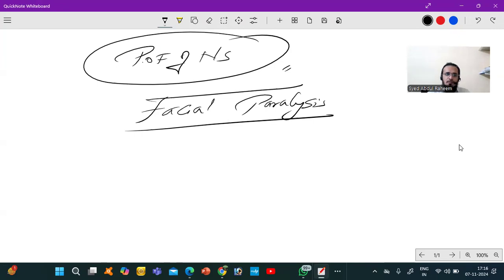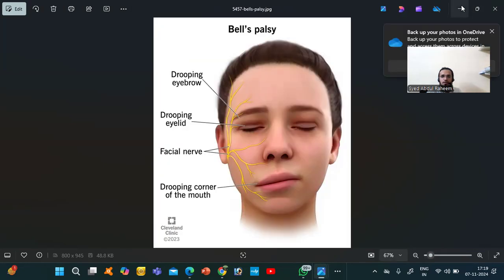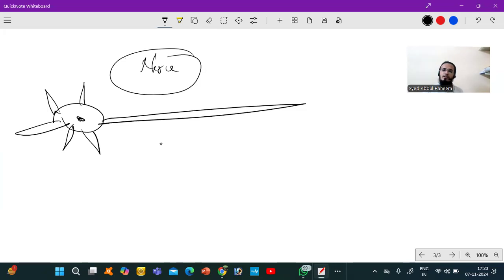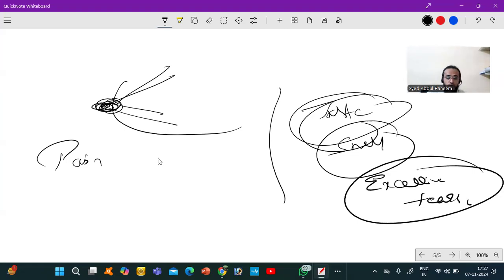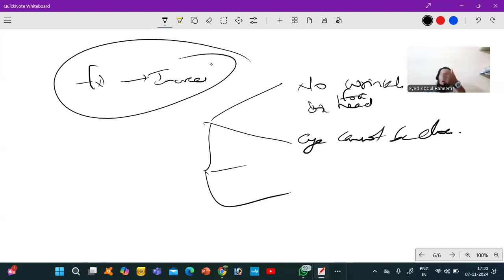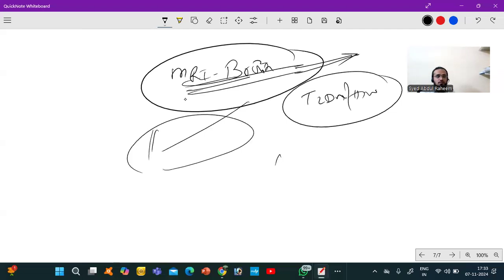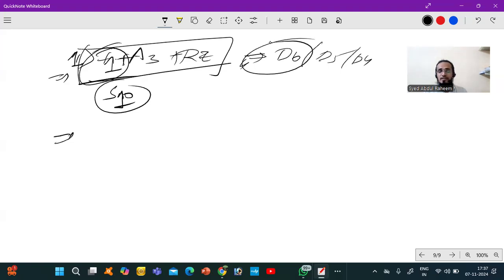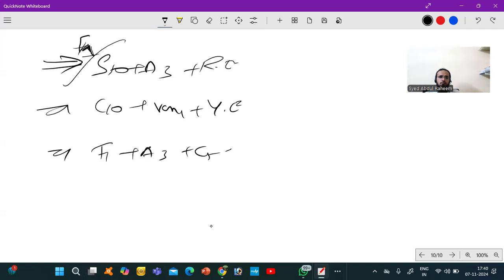FACIAL PALSY OR BELLS PALSY IN ENGLISH TREATMENT IN EH